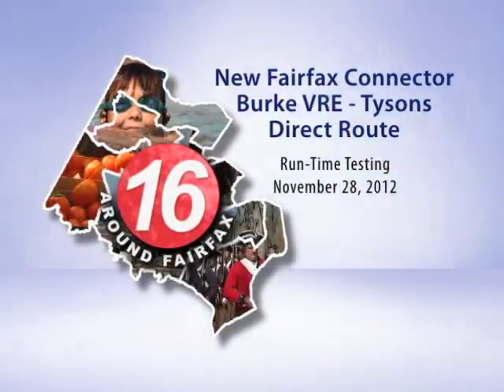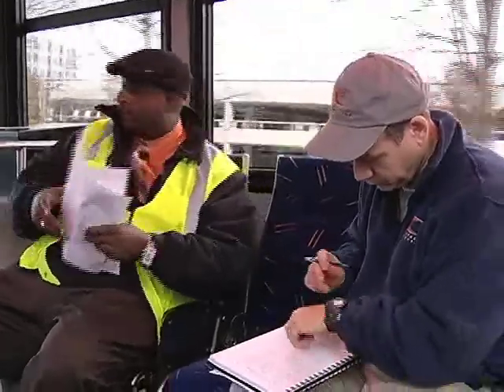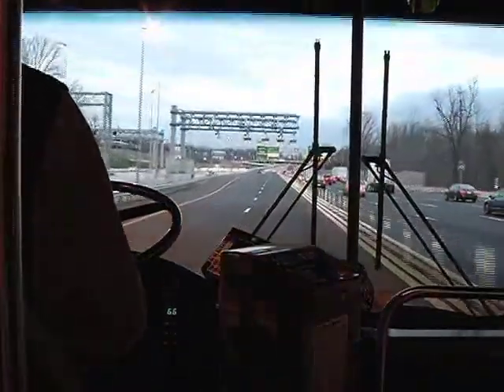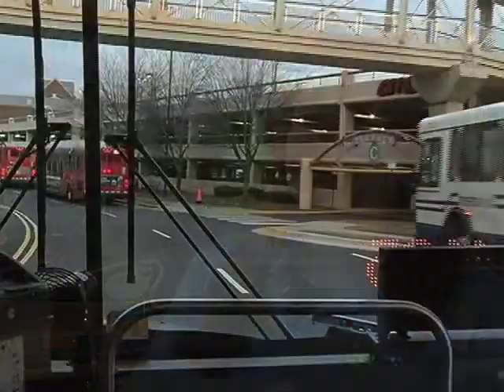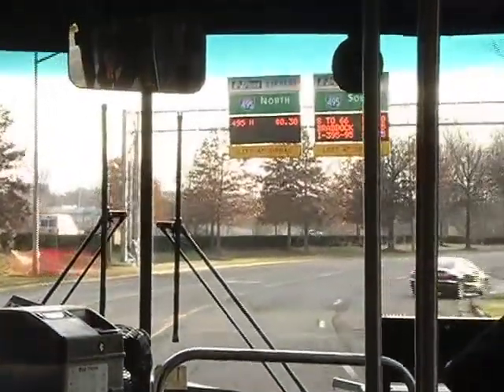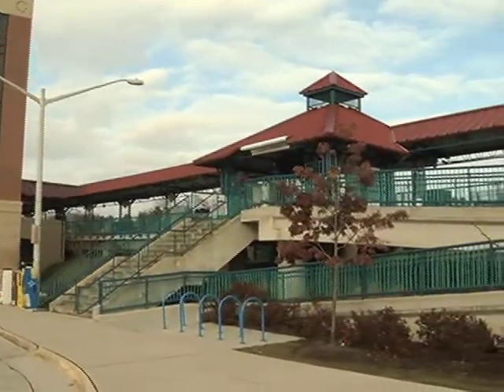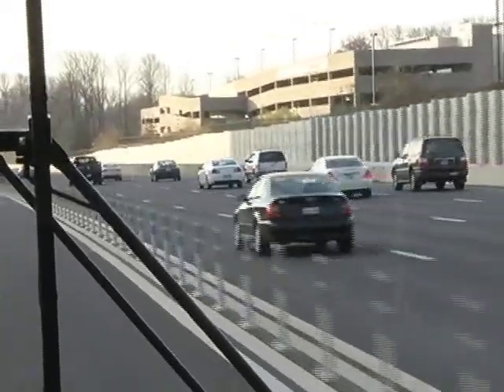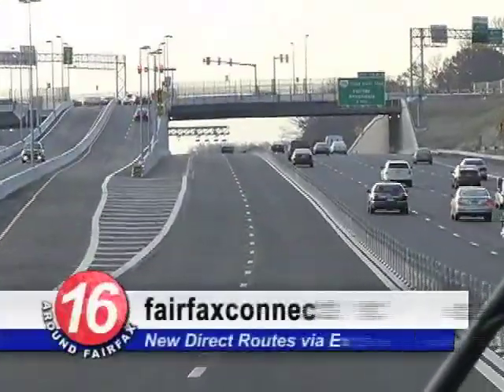New Fairfax Connector Burke VRE-Tysons Direct Route Run Time Testing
The Fairfax County Department of Transportation (FCDOT) will launch a new Express Connector bus service in January, connecting commuters in the Burke community with quick, reliable access to Tysons Corner. Running on the 495 Express Lanes, the no-transfer service is a convenient way for commuters to enjoy a stress-free ride to work.

Bus routes will provide limited-stop services between the Burke Center VRE station and Tysons Corner, with circulations serving many major employers in the Tysons area. The trip from Burke to the last stop in Tysons Corner will take about one hour, with one-way fares tentatively set at $3.65. Riders can use the commute time to work in a comfortable, relaxed environment.

Please note: Fairfax County is not responsible for the content provided on "related" and "promoted" videos that are accessible from this county's YouTube channel. All viewers should note that these related videos and comments expressed on them do not necessarily reflect the opinions and position of the Fairfax County government or its officers and employees.